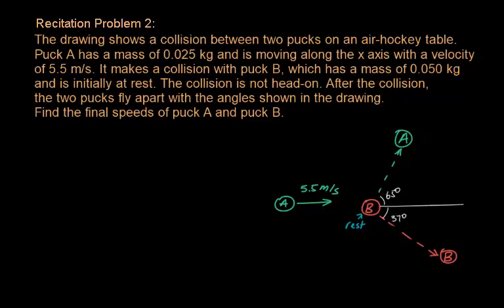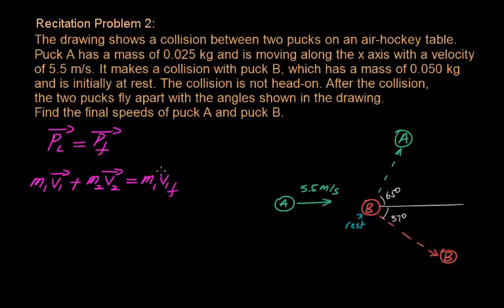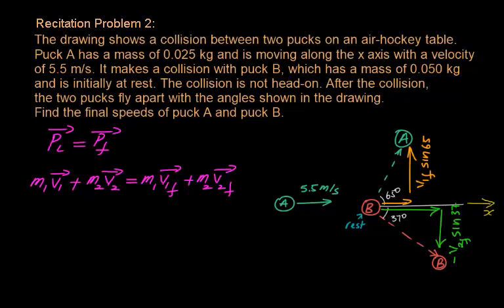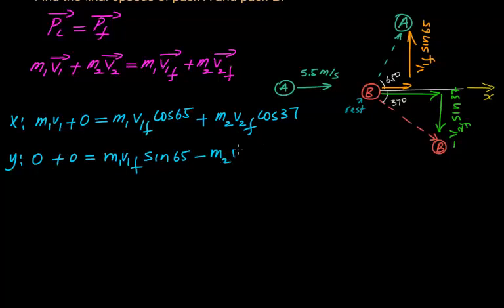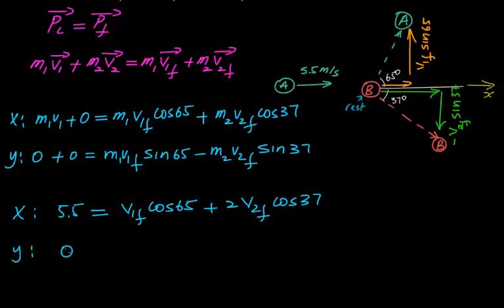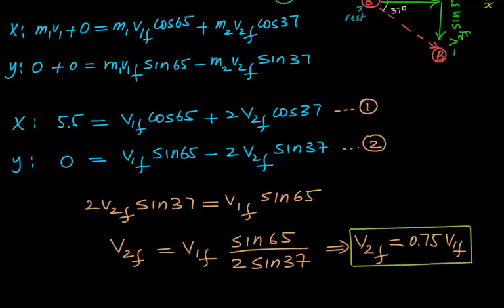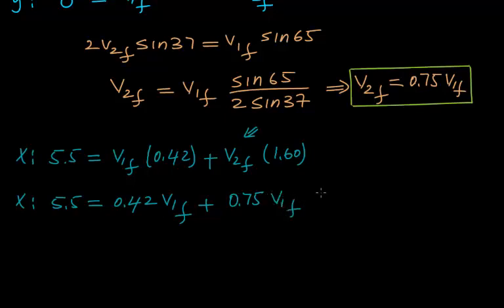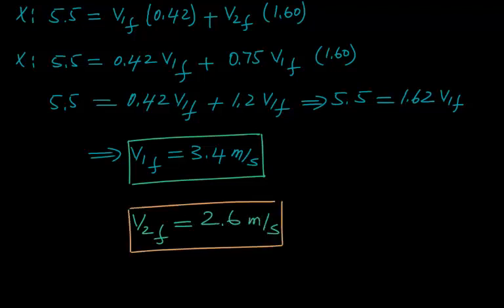Impulse & Momentum: Recitation Problem 2